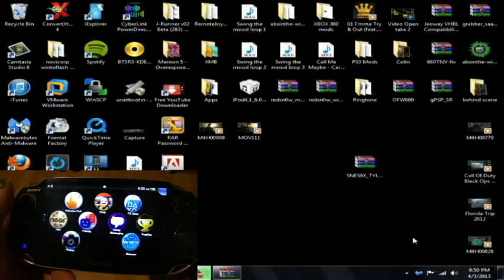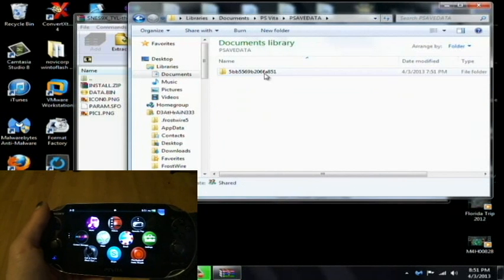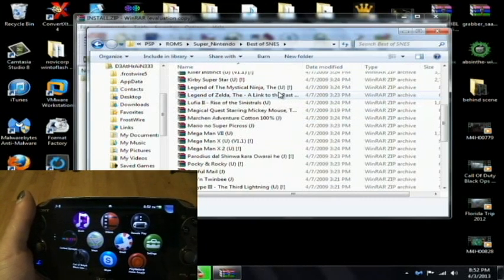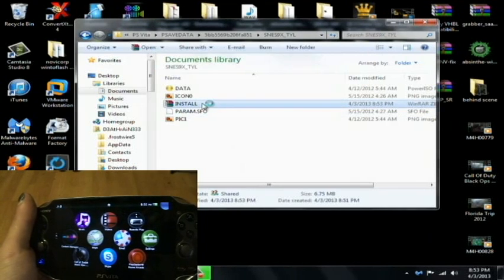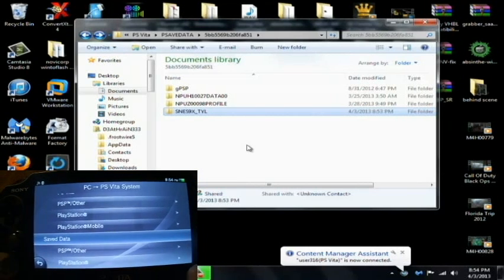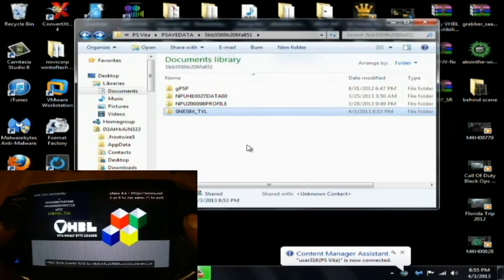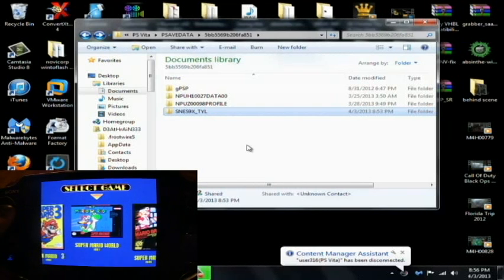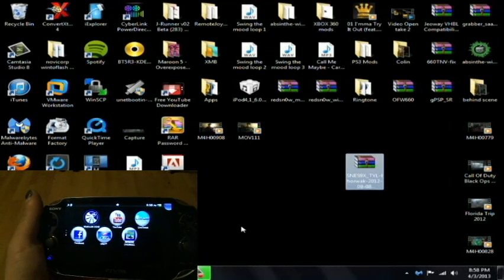Super Nintendo on PS Vita 2.06 Apache Exploit VHBL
This is the SNES emulator for your P Vita running the OFW 2.06 with the Apache Overkill Exploit VHBL.

Step 1:  Extract the files after downloading the SNES9X_TYL-thorwak-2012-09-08.rar and you will see the SNES9X_TYL folder, open that and you will see and INSTALL.ZIP and other files, open the INSTALL.ZIP

Step 2:  after opening the INSTALL.ZIP locate the ROM folder and this is where you place your SNES ROMS, drag and drop them into the folder and use STORE compression. Then Exit.

Step 3:  Copy the SNES9X_TYL folder to your Content manager folders on your PC, X:/Documents/PS Vita/PSAVEDATA/XXXXXX folder.

Step 4:  On the PS Vita, open your Content manager and go to PC to Vita and then go to Applications and then SAVEDATA PSP/Other and you will see SNES, Copy that to the PS Vita System.

Step 5:  Run Apache Overkill and scroll to High Scores and hold X to load the VHBL, Then select (..) and the Select SAVEDATA, click SNES and install the Homebrew, Then click (..) again to go back and go to GAME and run the Hombrew.